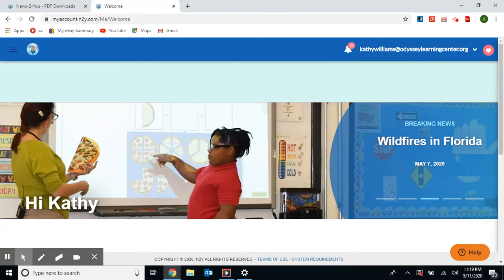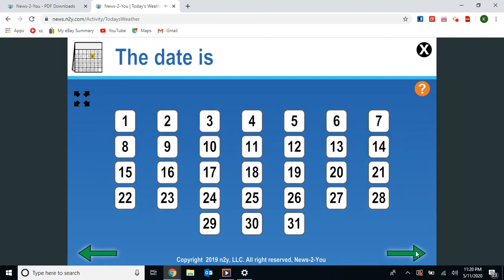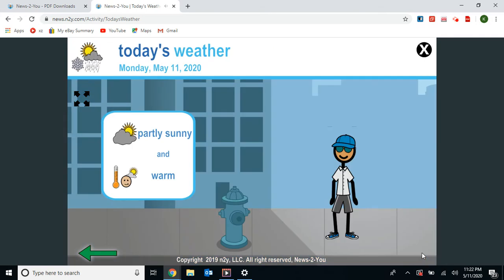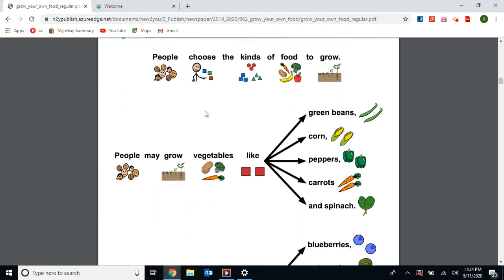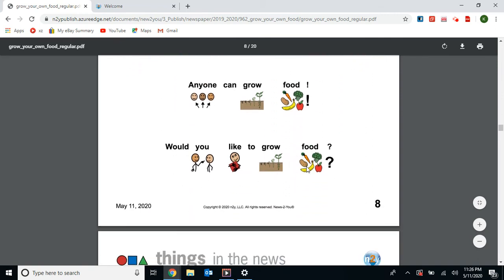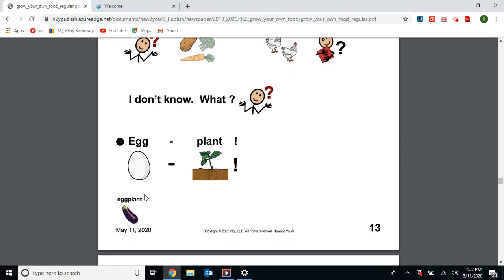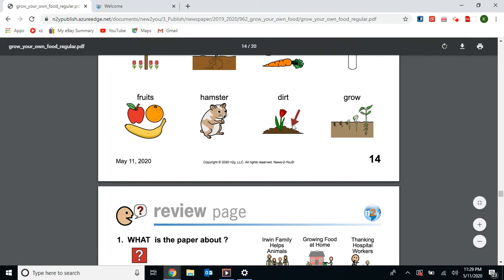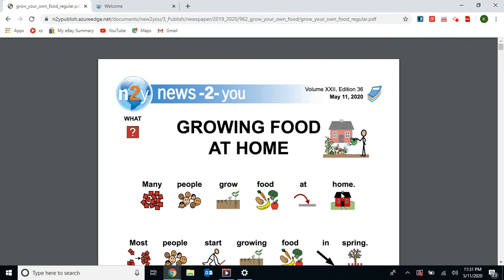Class Meeting: May 11, 2020 Growing Food at Home